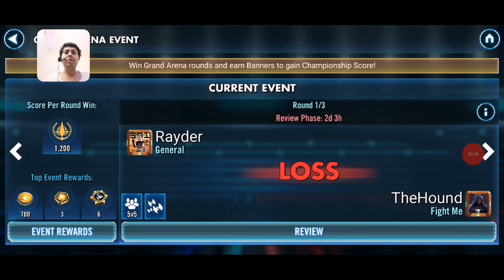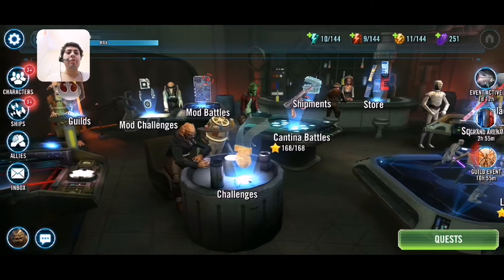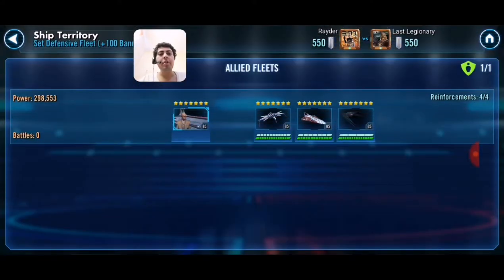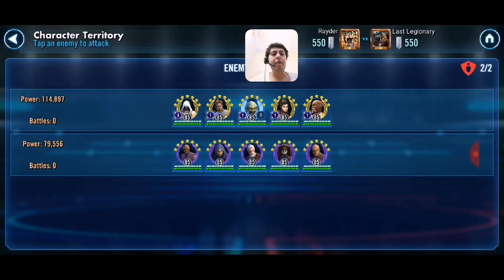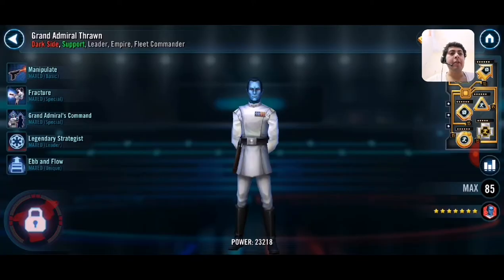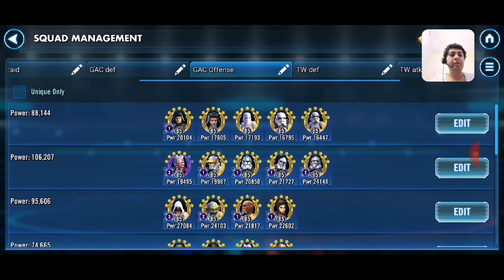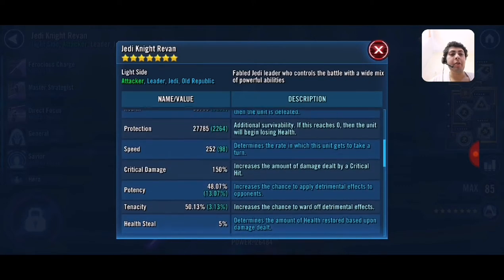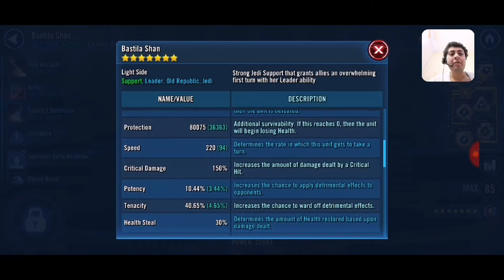GAC Rayder vs Last Legionary (S2 W2 R2)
SWGOH MOBILE GAME Star Wars: Galaxy of Heroes
Mobile Game Swogoh mobile game